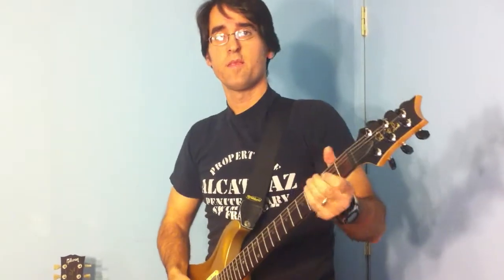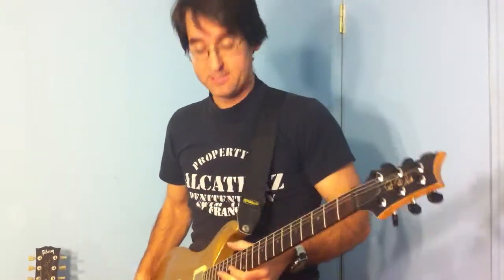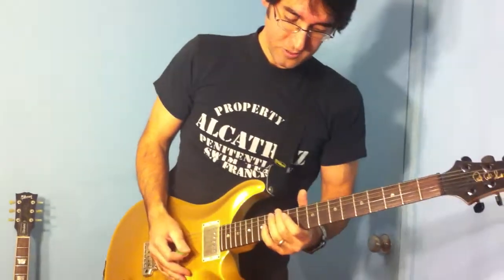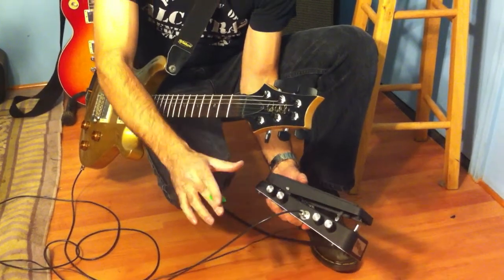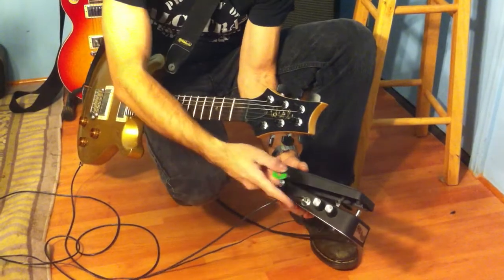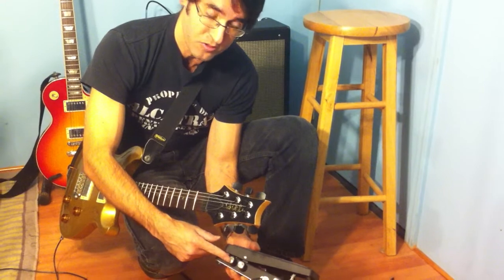Flexi-Quad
The flexi-quad is a high end, true bypass fully configurable wah pedal. Listen to the demo.